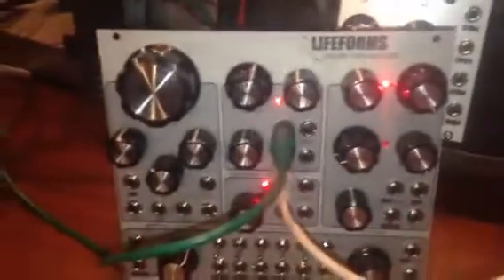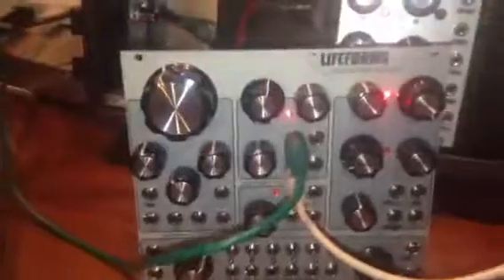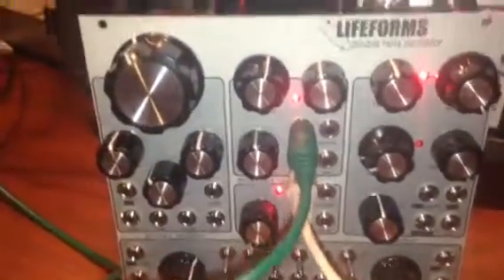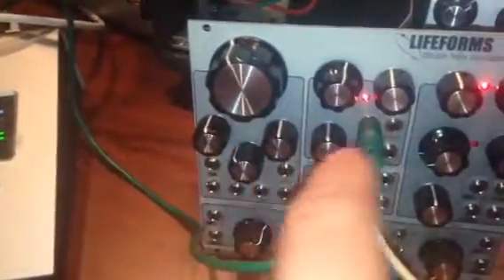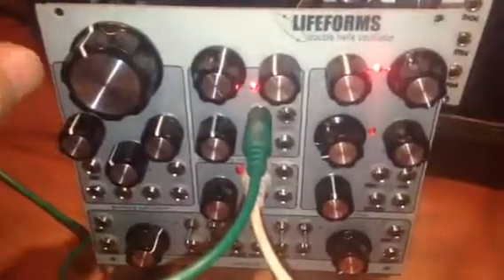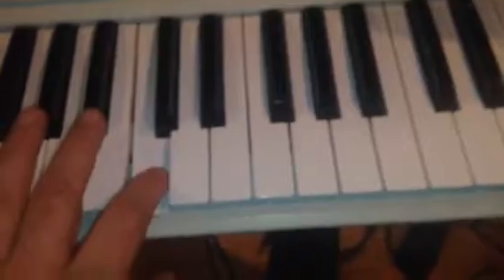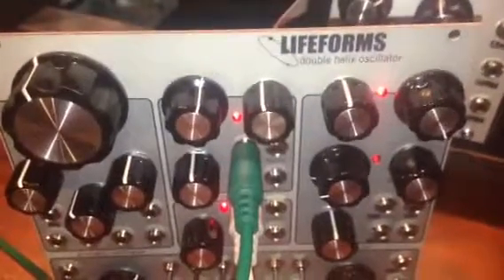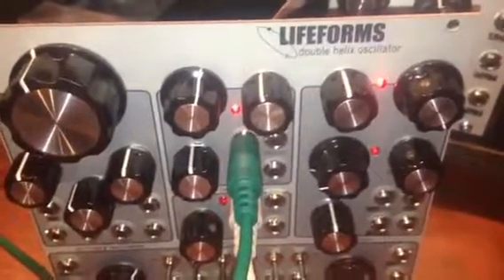Tuning A Synth Oscillator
My new Pittsburgh Modular Double Helix was sounding out of tune.   I contacted PM, and they instructed me in how to tune it.  I thought I'd demonstrate how it's done, in case anybody else needs this information.